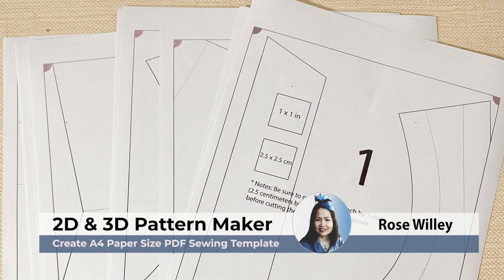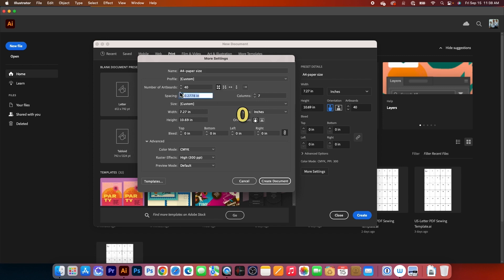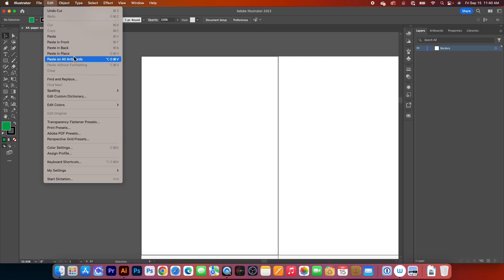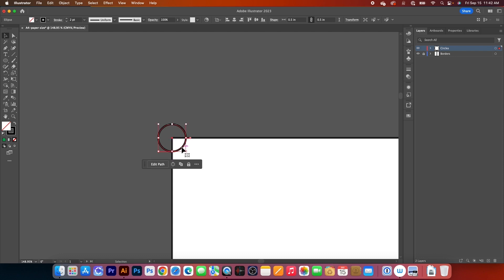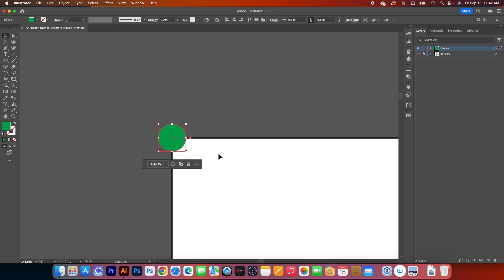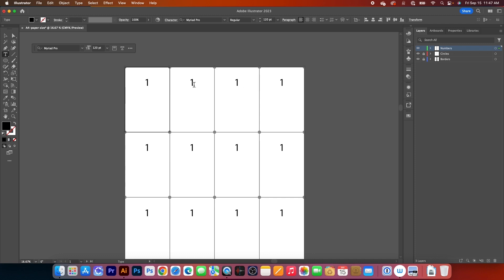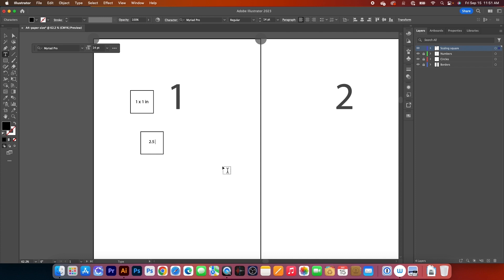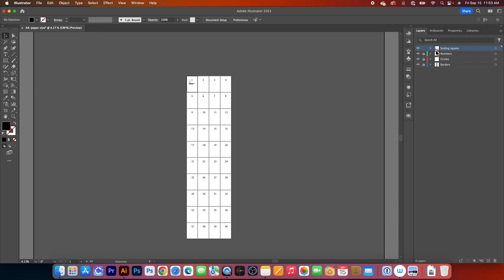How To Make A4 Paper Size PDF Sewing Template for E-Patterns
Hello, Designistas! By the end of this video, I will demonstrate how to create a professional PDF sewing template in Adobe Illustrator for A4 Paper Size. This template can be used for your digital sewing patterns on your home printer. The steps include creating the artboards, labeling the pages, and saving it as a sewing template that you can use for your e-patterns, such as those created in Clo 3D. 🎓 How to print a real-size pattern in clo 3D

👉 Brother Monochrome Laser Printer
👉 Wireless Color Inkjet All-in-One Printer

📕Chapters:
00:00 Create an A4 pdf sewing template for clo e-patterns
00:29 Create art-boards
01:59 Create borders
03:52 Create circles
06:36 Create numbers
08:24 Create scaling squares
10:57 Create a pattern layer
11:18 Save a file as a template